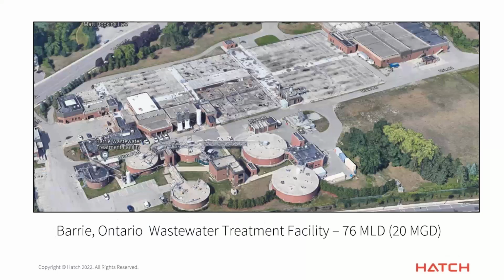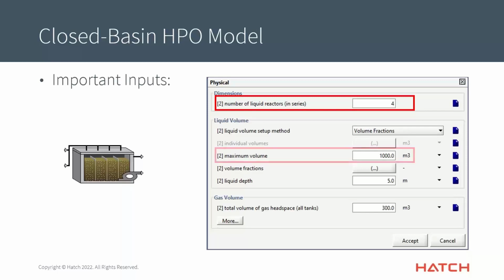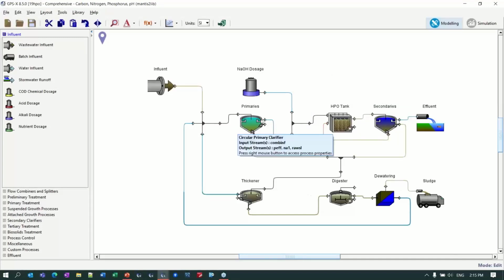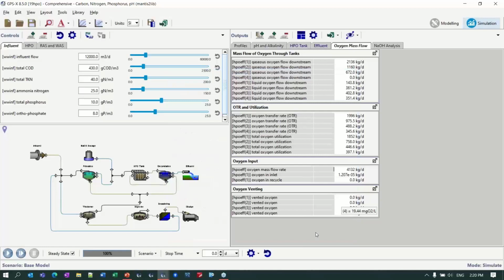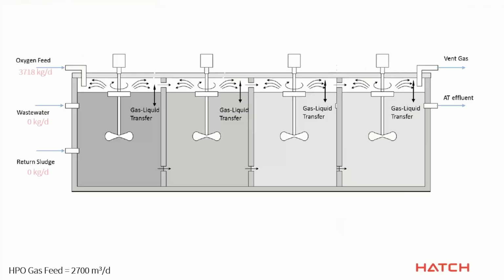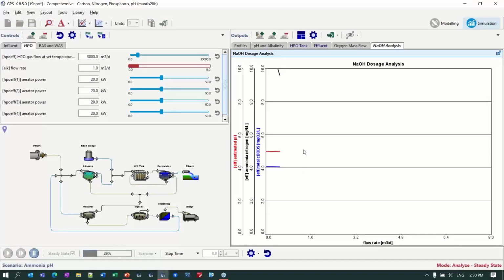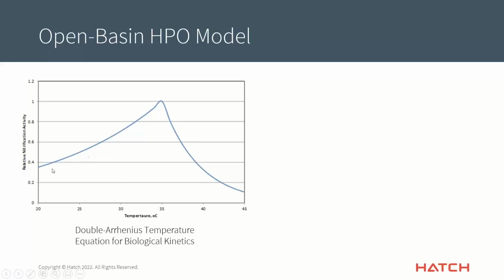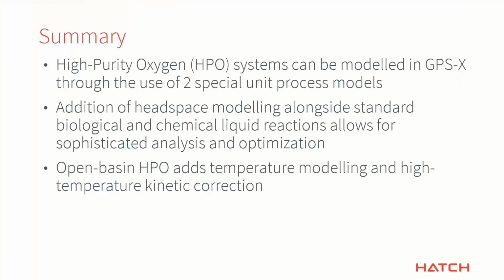Modelling High-Purity Oxygen (HPO) Systems with GPS-X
Join us for a free 60-minute webinar where Hatch modelling experts will demonstrate the High-Purity Oxygen (HPO) models in GPS-X.
Learn how the model can be used to simulate HPO performance, including enhanced oxygen transfer, headspace gas composition, as well as impacts on pH from dissolved CO2 concentrations.
Desktop demonstrations will illustrate the use of the closed-basin and open-basin HPO units, and point out important parameters for model calibration.